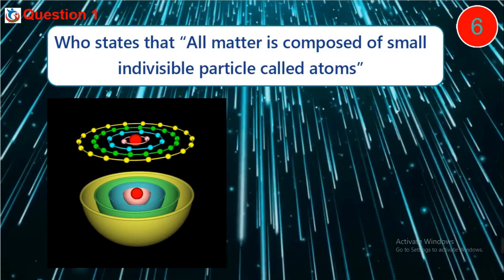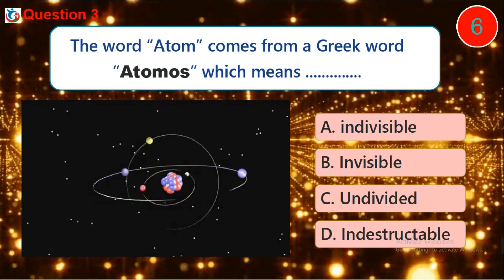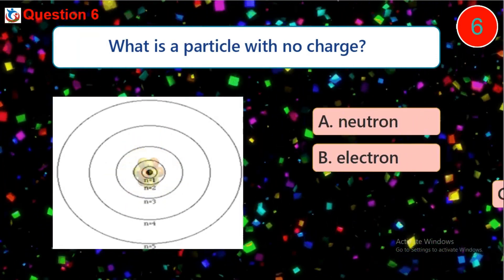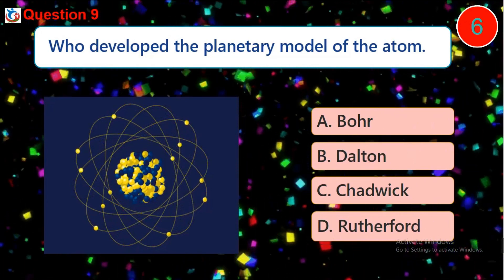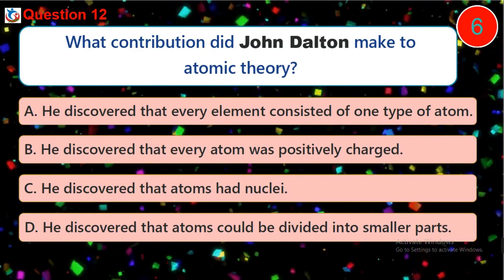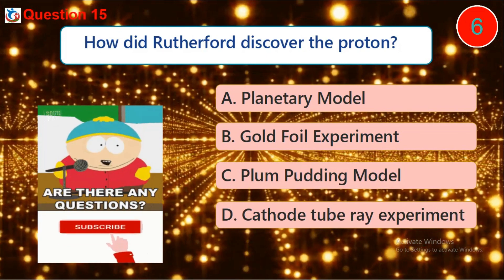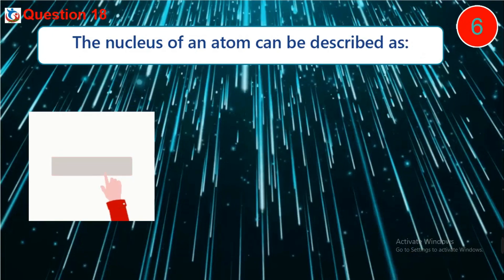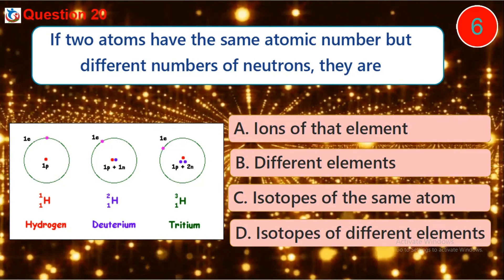Chemistry Quiz | Top 20 Questions on Atomic Theory of Matter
This video is directed towards checking students understanding on the concept of Atomic Theory (of Matter or in chemistry). Atomic theory is the scientific theory that matter or chemical elements is composed of particles called atoms.
Scientific Theory contributors include John Dalton, Democritus, J.J Thomson, Rutherford, Bohr, among others.